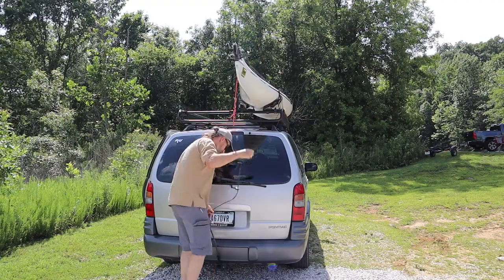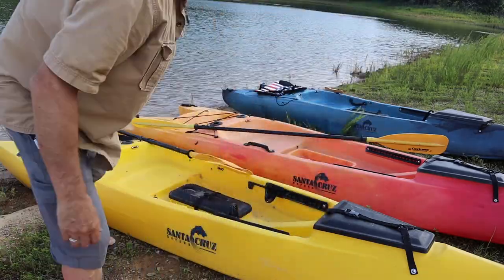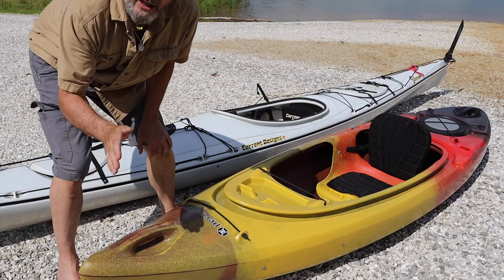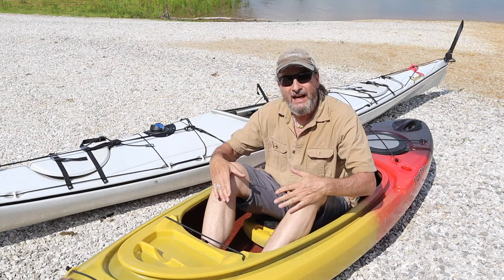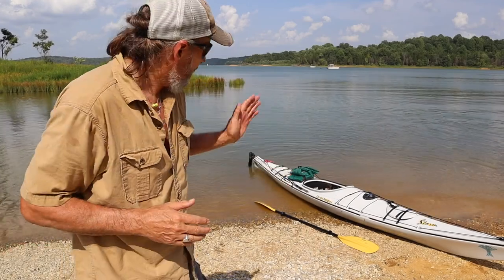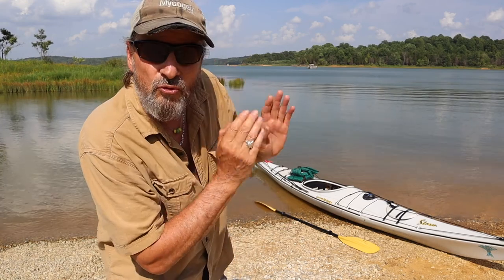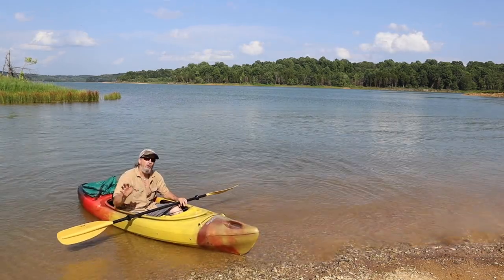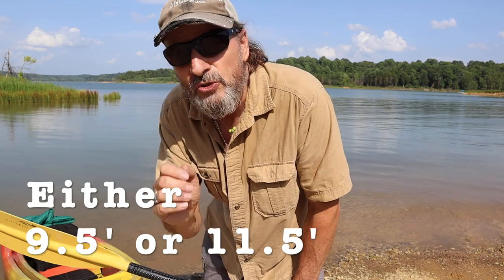How to choose the correct kayak when buying your first boat. Easy to follow comparison.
Mr. Lawrence wants to help you in decide which kayak to purchase. There are so many things to know and consider when buying your first boat.